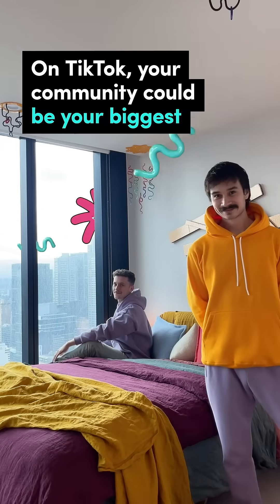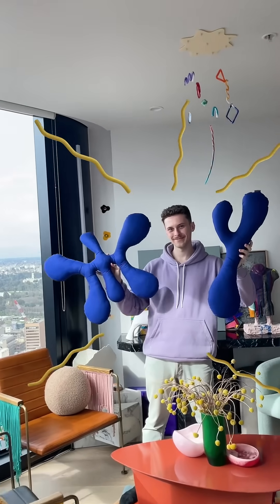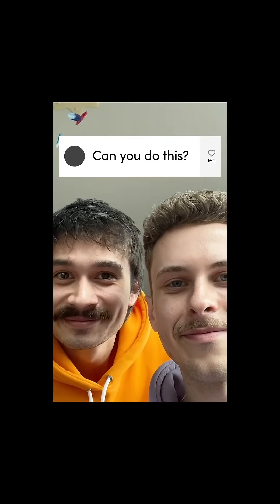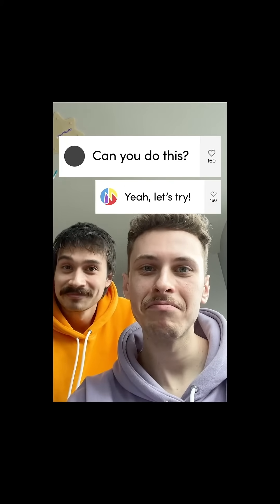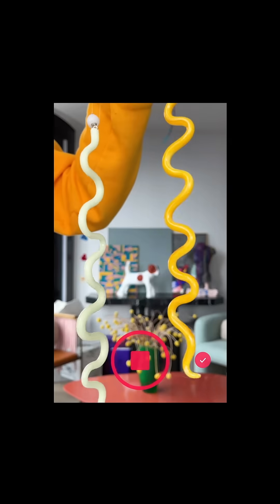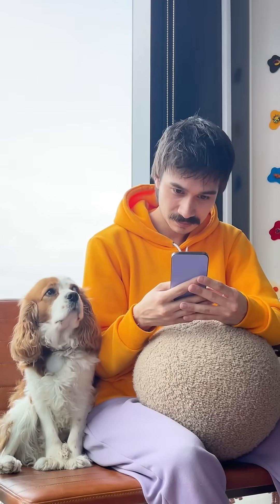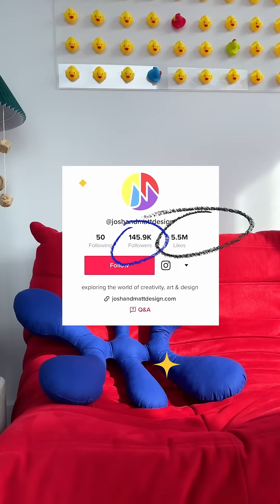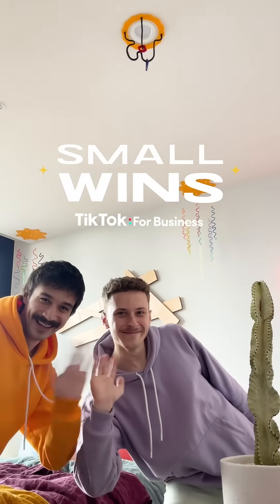Small Wins: Collaborating With the TikTok Community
On TikTok, collaborating with your community can lead to big results. Check out how @JoshandMatt tapped into their community to grow their business.